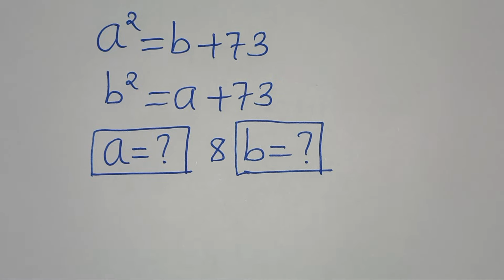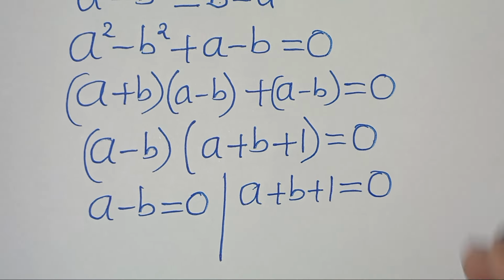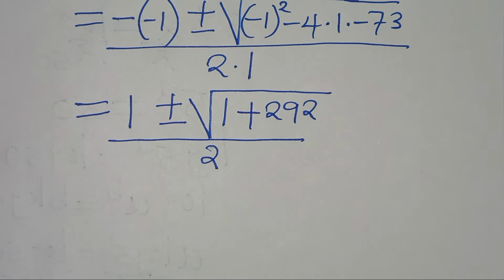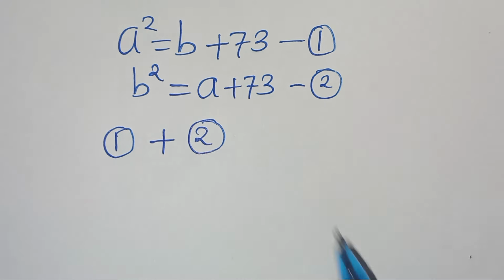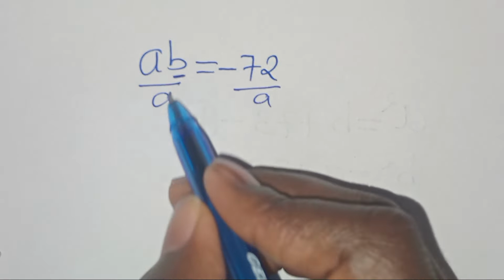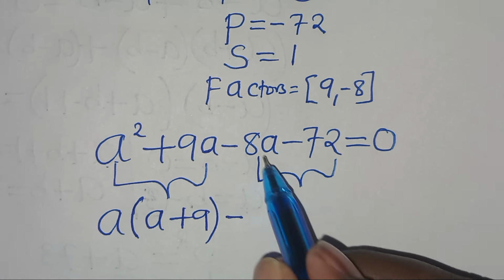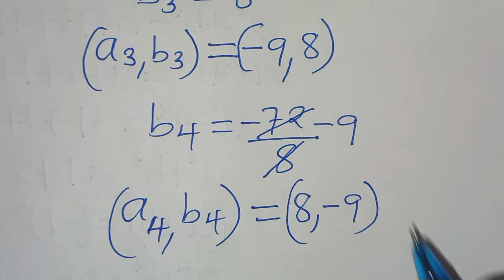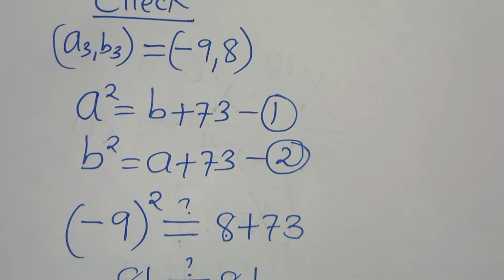Germany | Can you solve this? | Math Olympiad